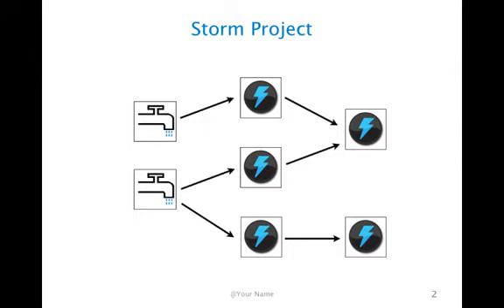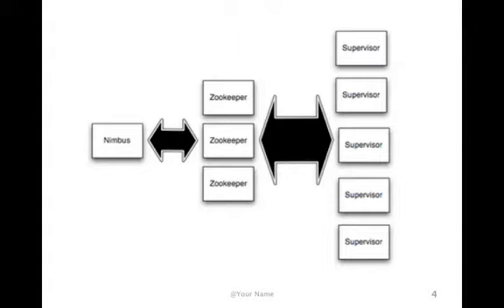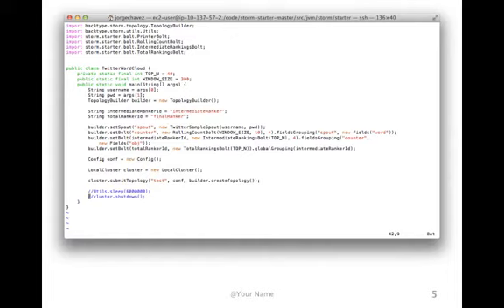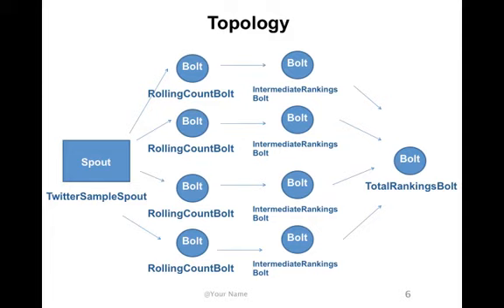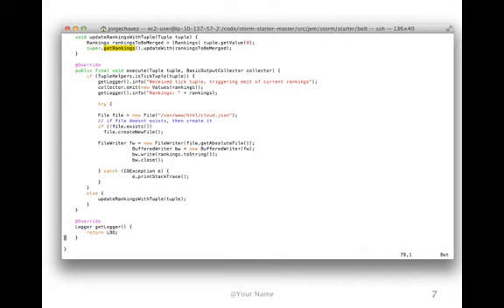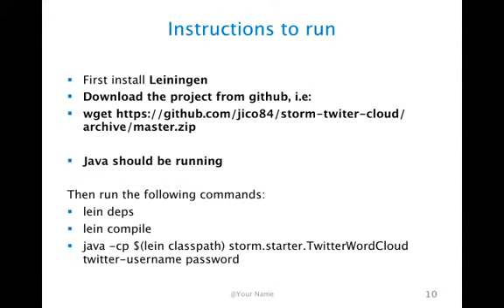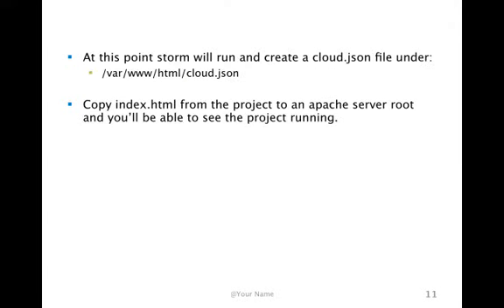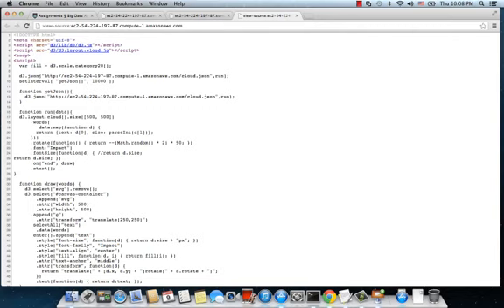CSCI-E185 2013 - Storm and a Twitter Feed.mp4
Table of Contents:

00:03 -
Real-time Twitter word cloud using
 Storm and a Twitter Feed

00:14 - Storm Project
00:47 - Double-click to edit
01:02 - Double-click to edit
01:32 - Double-click to edit
02:14 - Double-click to edit
02:16 - Double-click to edit
02:41 - Double-click to edit
03:46 - Double-click to edit
03:56 - Double-click to edit
03:59 - Double-click to edit
04:15 - Double-click to edit
05:07 - Github
05:16 - Instructions to run
06:11 - Double-click to edit
06:33 - Credit
07:00 - See it in action